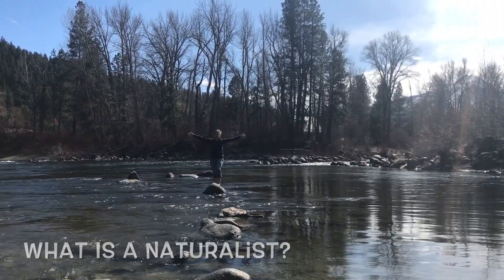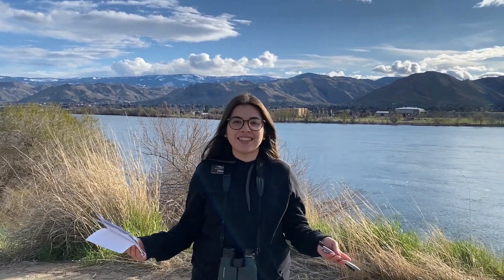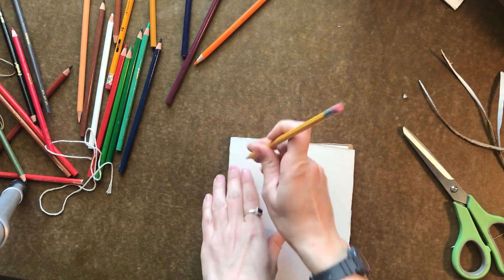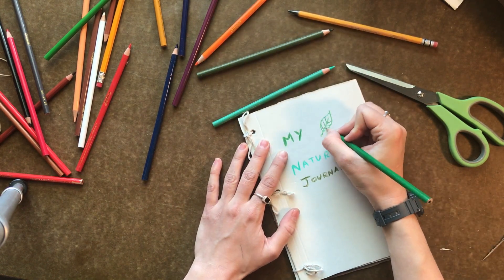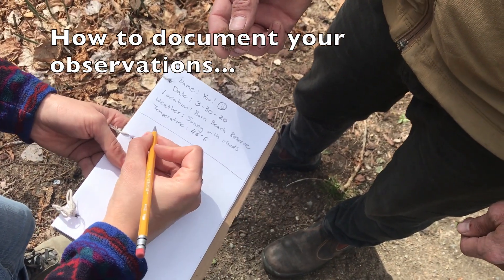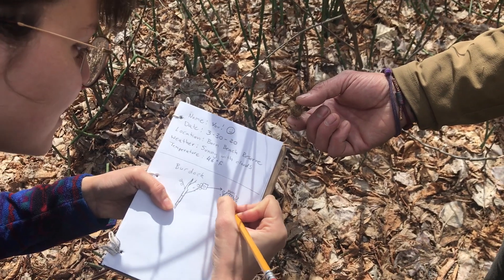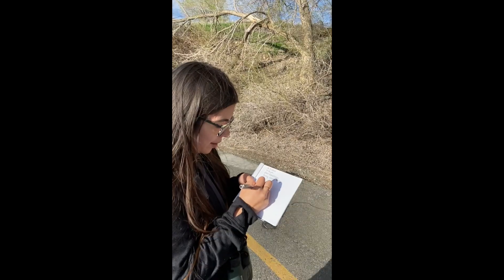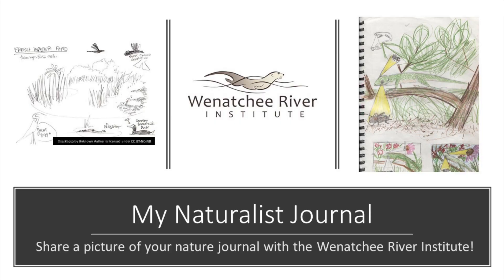What Is a Naturalist?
What is a naturalist? Why keep a nature journal? How do you document your observations about the natural world?  Explore the answers to these questions and more with Wenatchee River Institute staff.  This interactive video lesson introduces and models nature journaling to help students discover their curious, naturalist self.

After watching our "What Is a Naturalist" video, share your nature journaling experience through our Google Classroom! Post what you observed, questions that arose, or a page from your journal.